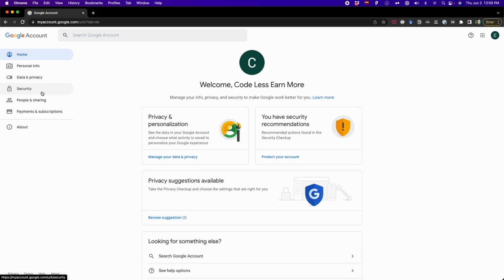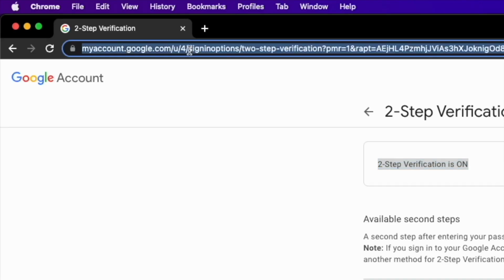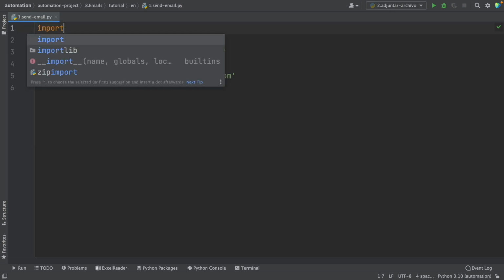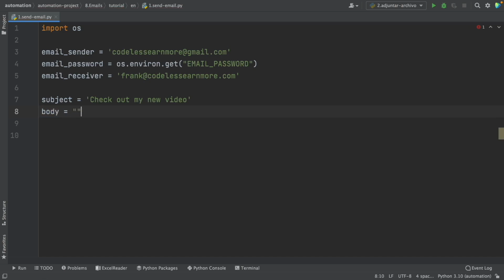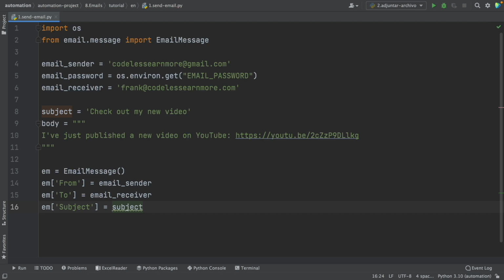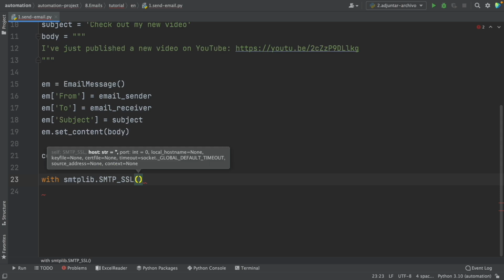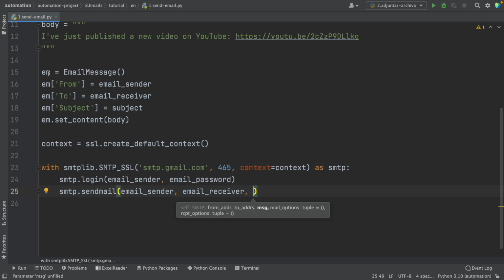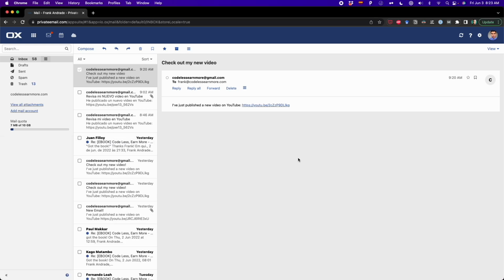How to Send Emails with Python [New Method 2023]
Content:
0:00 Intro
0:24 Turn On 2-Step Verification
2:45 Sending Email with Python
10:32 SSL Error